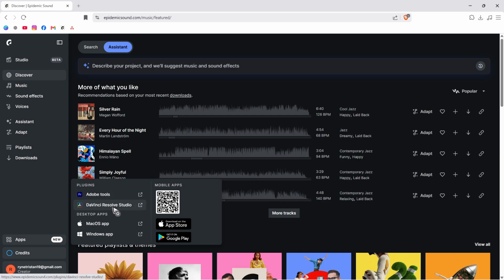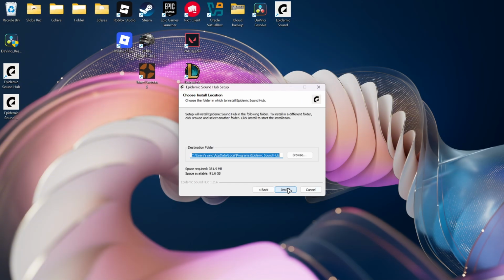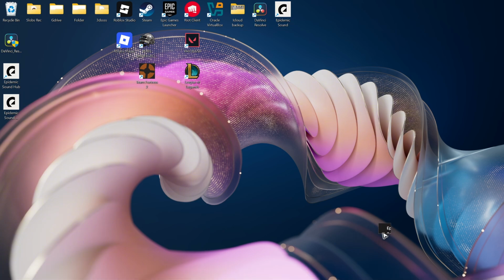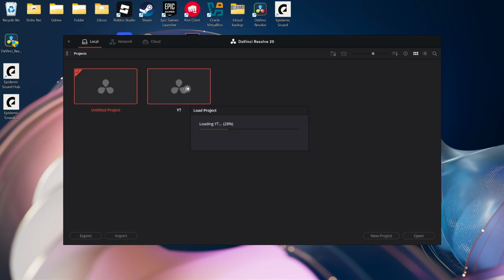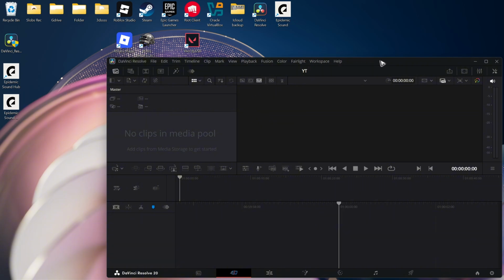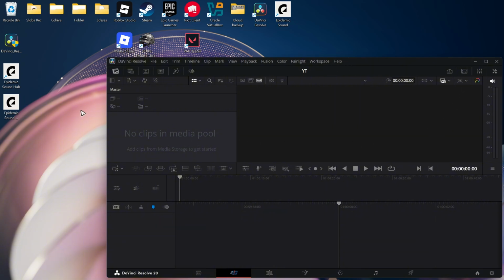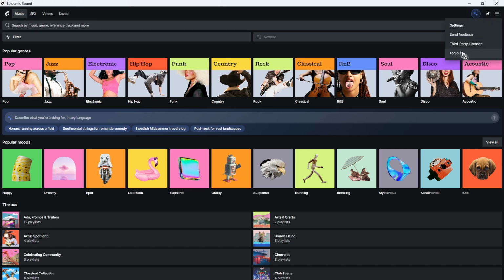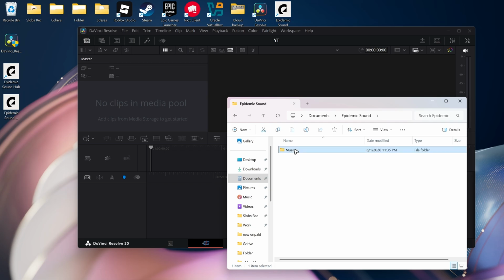How To Use Epidemic Sound Plugin DaVinci Resolve (Full Guide 2026)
How To Use Epidemic Sound Plugin DaVinci Resolve

In this video, I will show you how to use the Epidemic Sound plugin in DaVinci Resolve. The plugin can help content creators and video editors discover music, browse playlists, access sound effects, and improve their editing workflow. Whether you're creating YouTube videos, client projects, documentaries, gaming content, or social media videos, this tutorial explains how to use Epidemic Sound effectively inside DaVinci Resolve.

00:00 Introduction
00:10 Use Epidemic Sound Plugin DaVinci Resolve